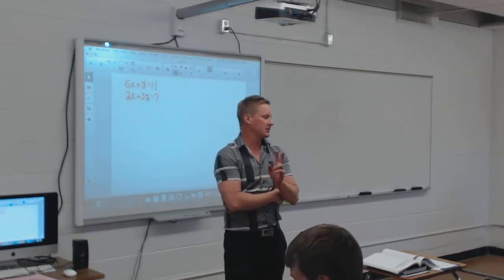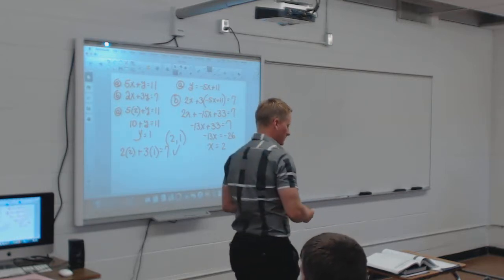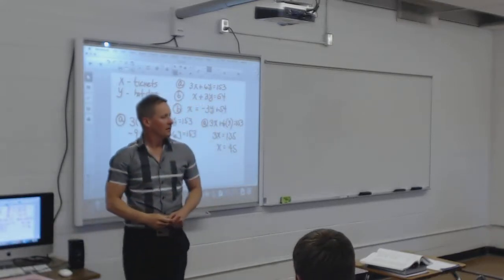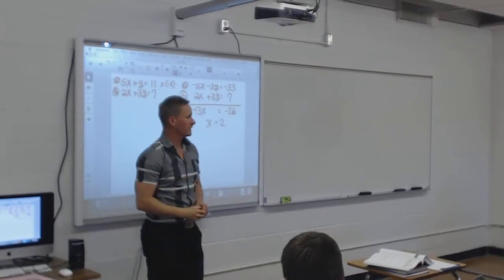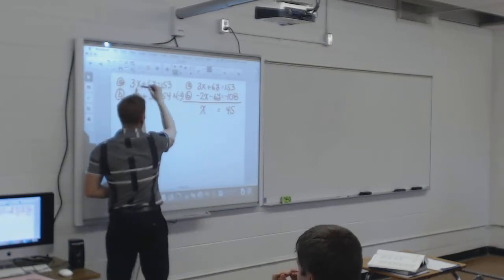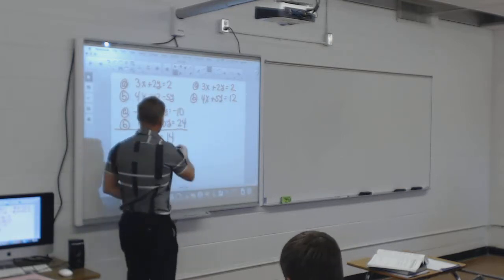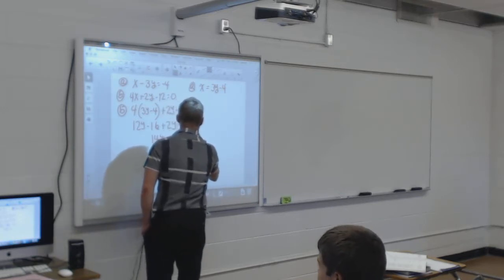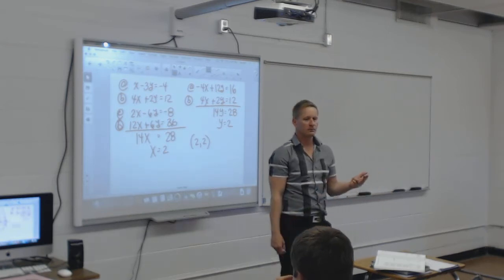9 1, 9 2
Math Applied Pre-Calculus:  Solving Linear Equations Using Substitution and Elimination Methods